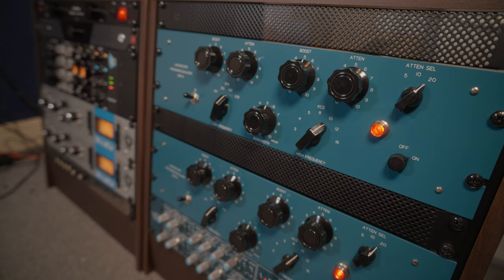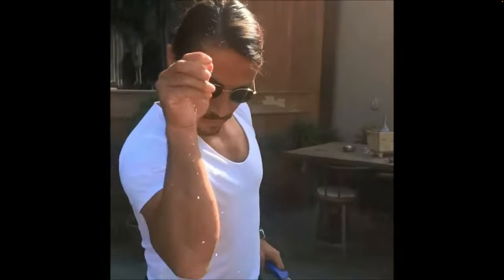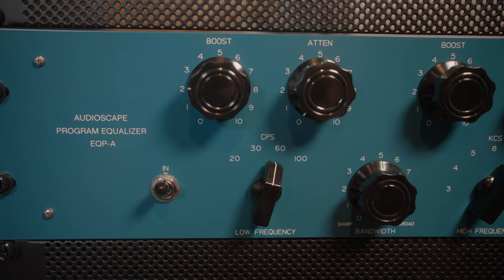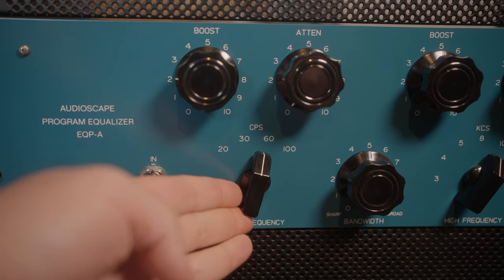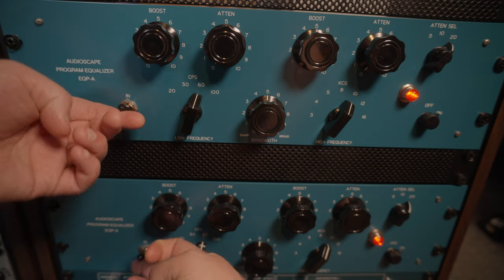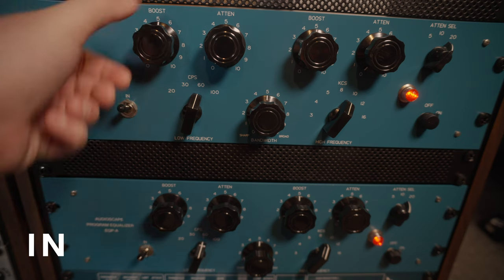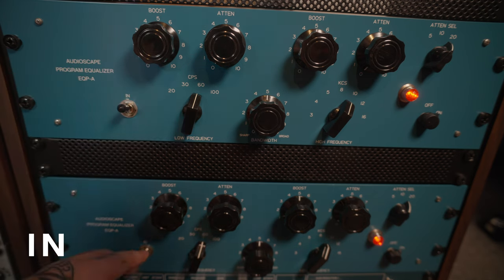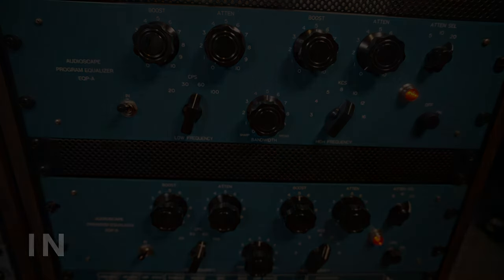The Magic Of Passive EQ's - Plus A Giveaway!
Hey! I've finally gotten my hands on a pair of AudioScape EQP-A's and today I am going to show you the true magic of the worlds most famous passive EQ and what it can do to your mix!

Thank you to AudioScape UK for their support and AudioScape USA for being legends!

Gear I Use:

Shotgun Mic:

Main Camera:

35mm Lens:

20mm Lens:

Video Lights: